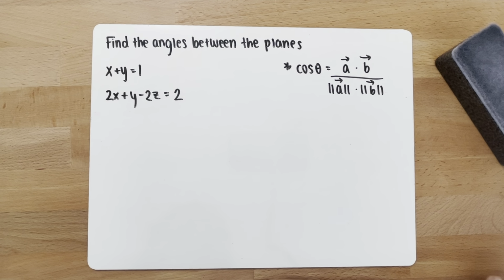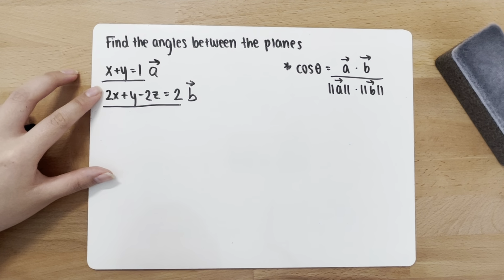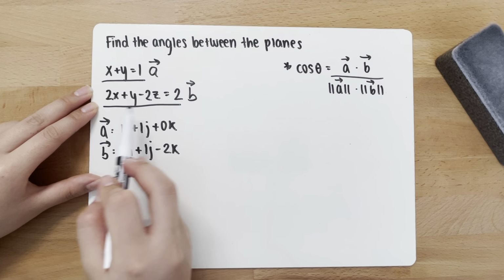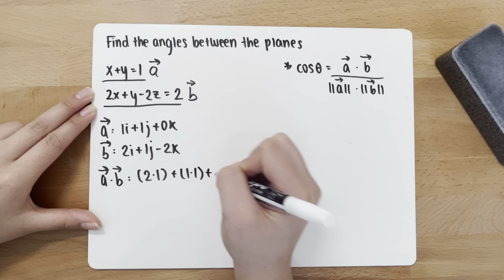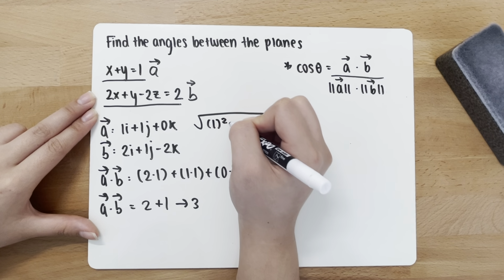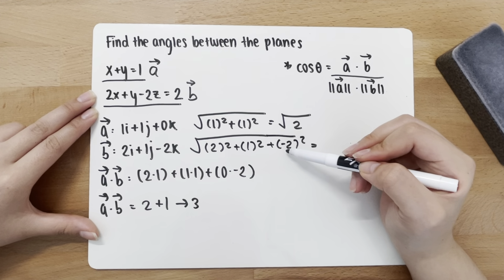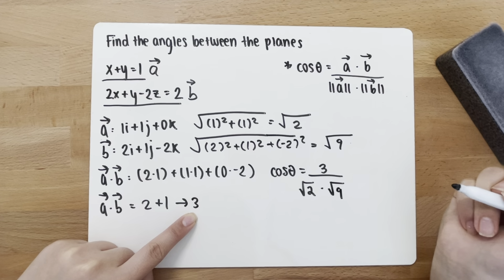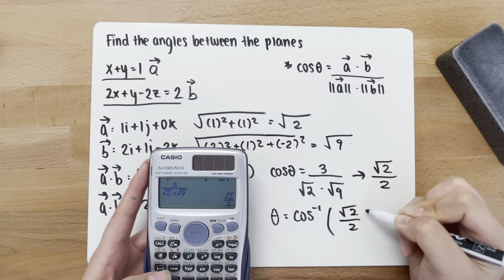Calc 3 Ch.12 Finding Angles | Between Two Planes